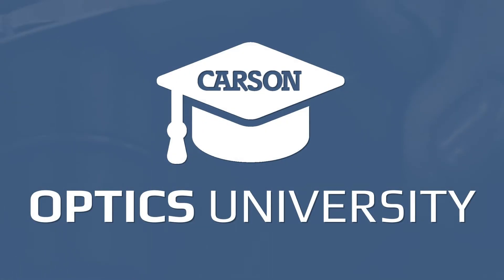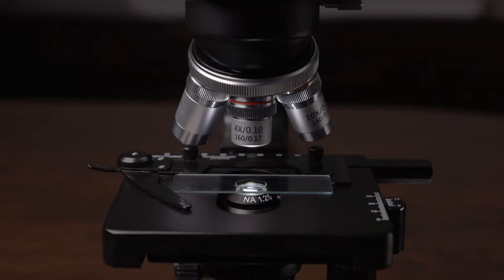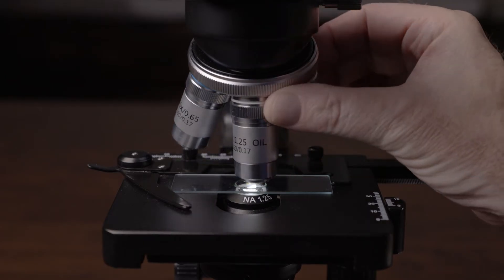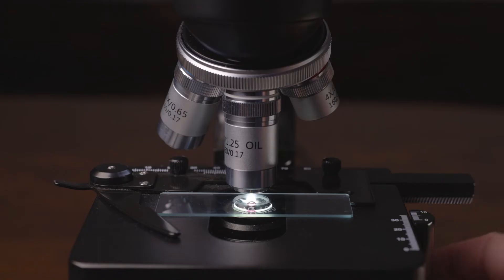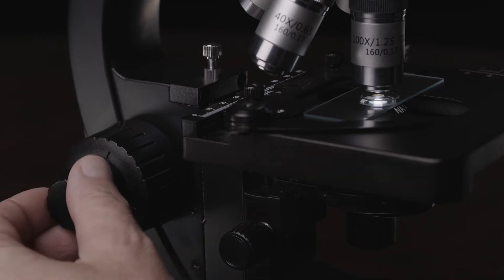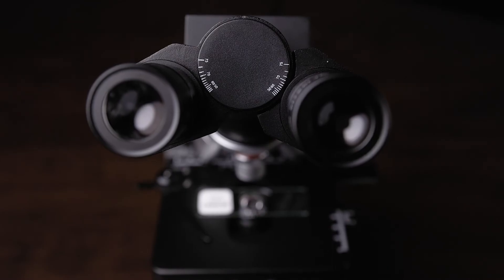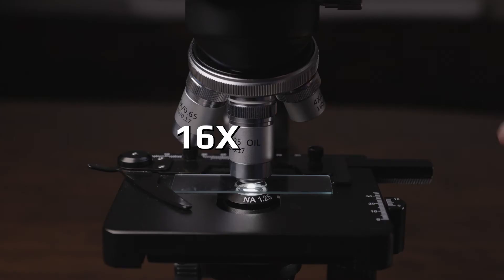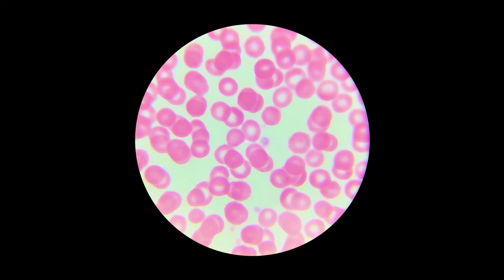How To Use Oil Immersion | Light Microscope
How To Use The Oil Immersion Microscope Technique. Discover the essential skills for using oil immersion in light microscopy. This video provides a comprehensive guide on when and how to effectively use oil immersion to achieve high magnification. Learn the step by step process, from selecting the right objective lens, to applying immersion oil and focusing. After watching this video you will understand the key principles behind this powerful microscopy technique.